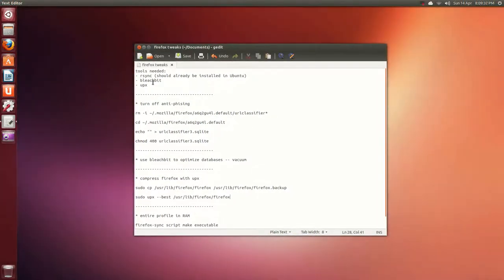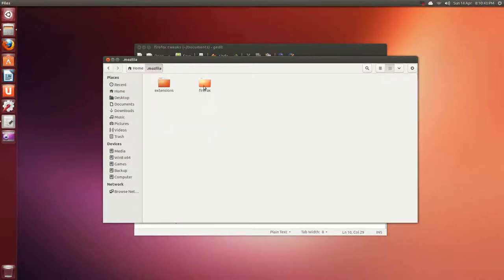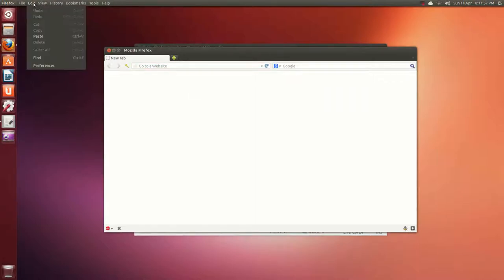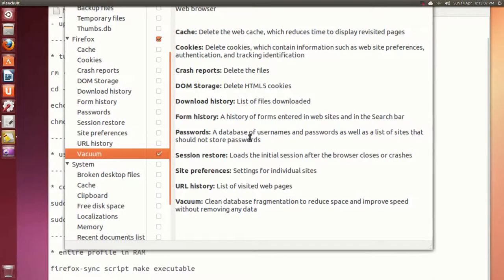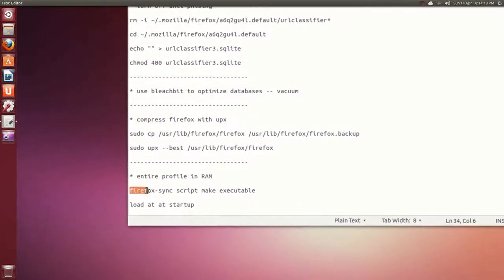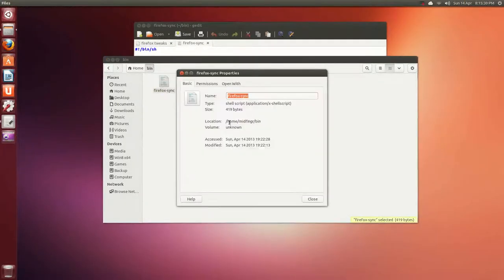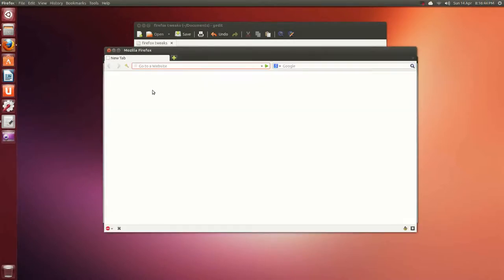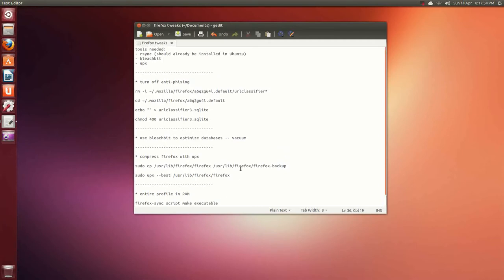Linux: Firefox Performance Tweaks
Suggestions for optimizing Firefox performance in Linux.